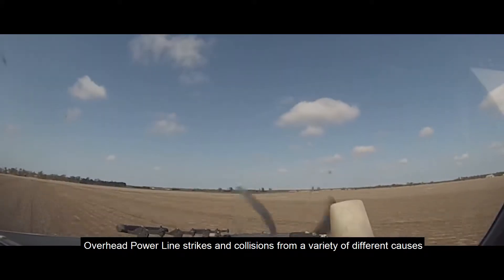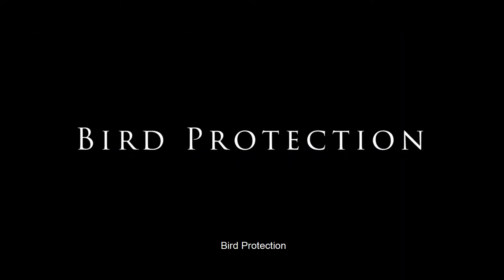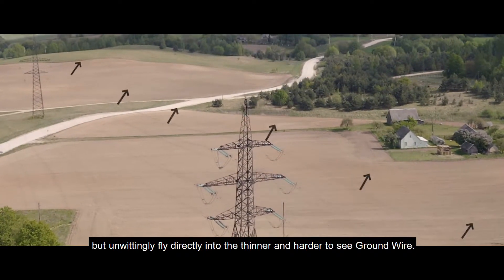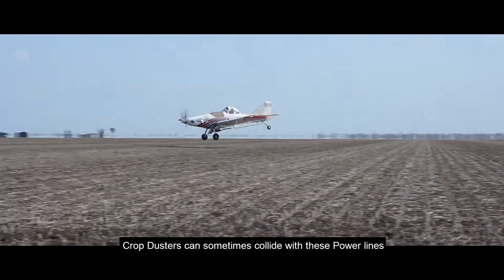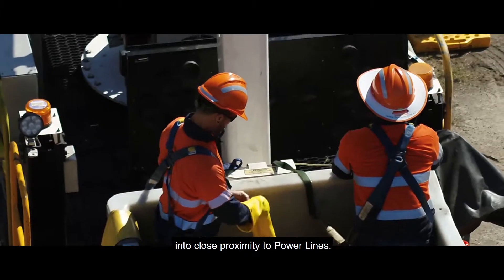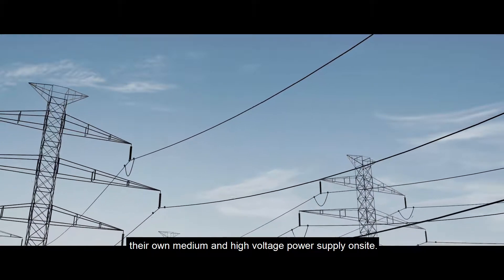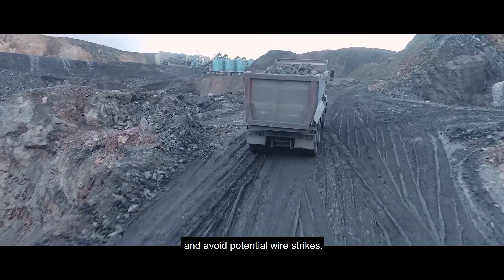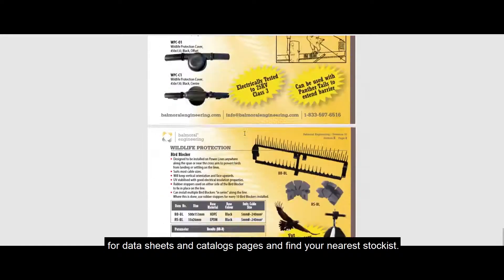ROTAMARKA™ Bird Diverter & Powerline Marker For Mining, Construction, Aviation & Bird Protection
Utilities around the world are constantly seeking to improve their network reliability. One critical area that requires ongoing assessment is the wire strikes on the overhead poles and wires. Birds are particularly vulnerable and Bird Diverters are a critical mitigation option employed by Utilities to both save Birds as well as protecting their networks from damage and power outages. Construction sites, Aerial Agriculture and Mining sites are additional locations and provide a potential environment for collision and contact with Power Lines. The Balmoral ROTAMARKA combines a unique set of features to provide a best in class visual warning once installed on at risk Power lines.